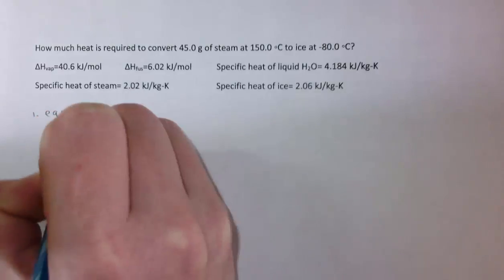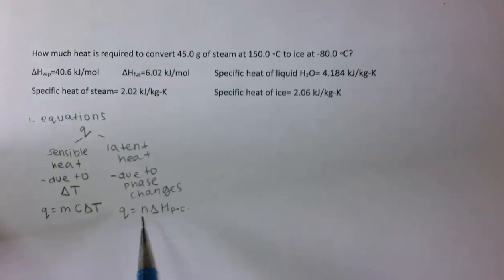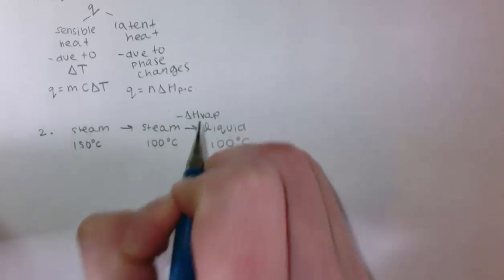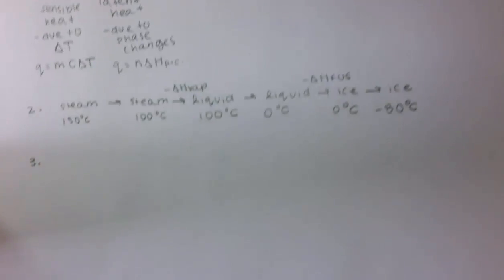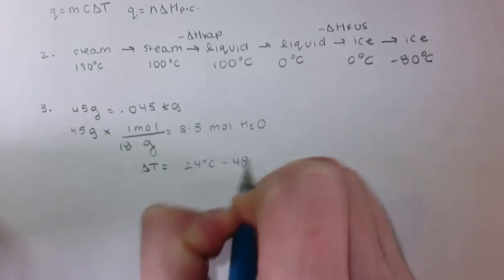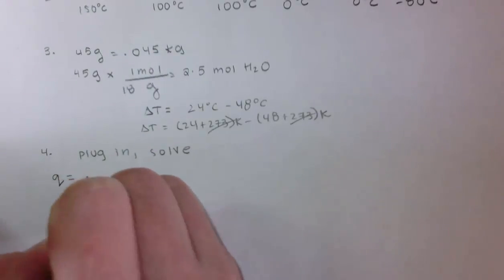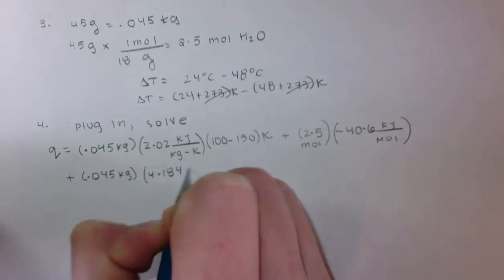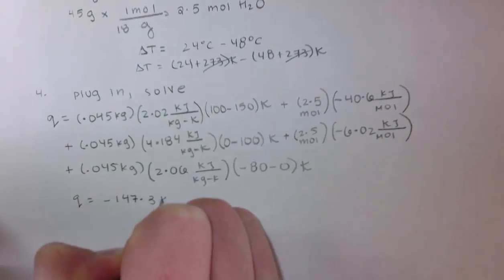Phase Transitions and Calculating Heat Required